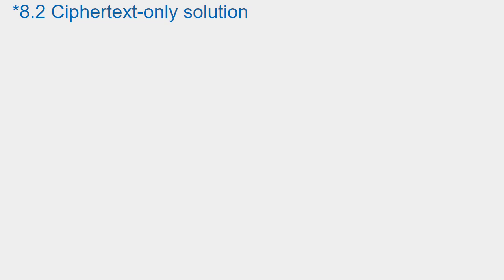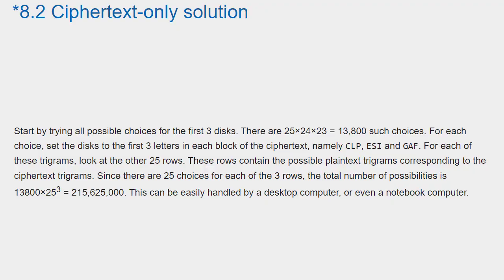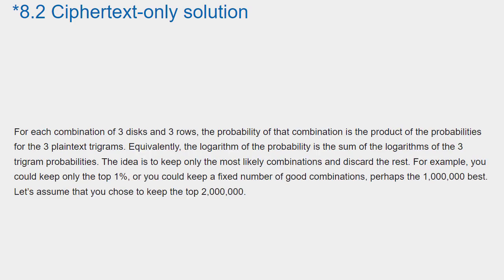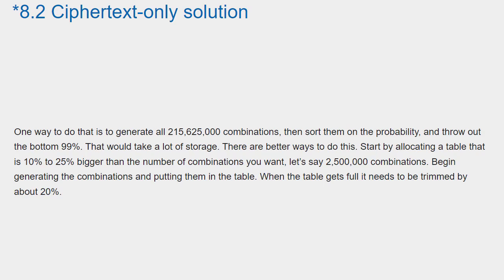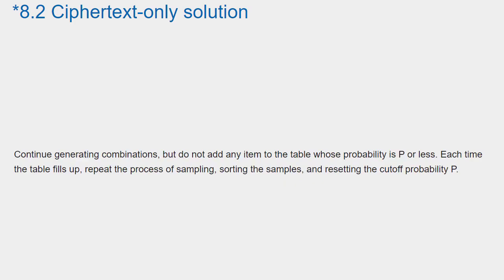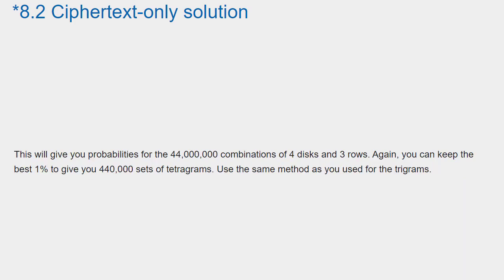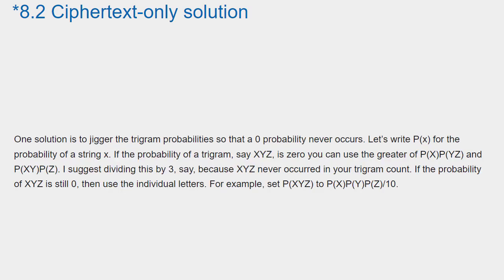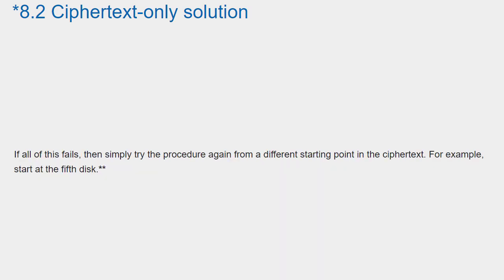033 Chapter 8 Ciphertext only solution